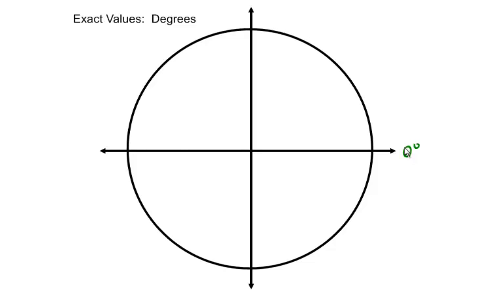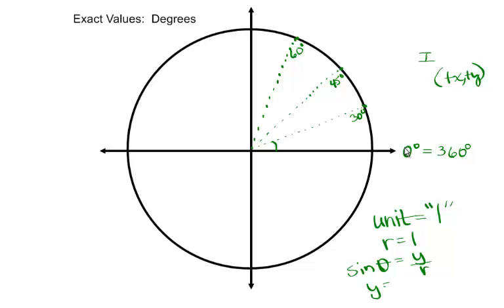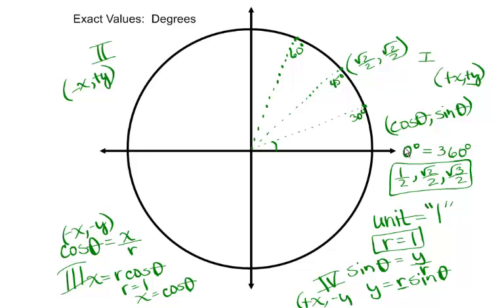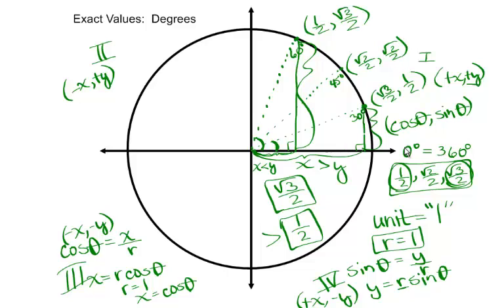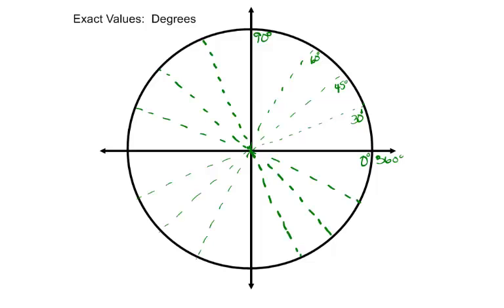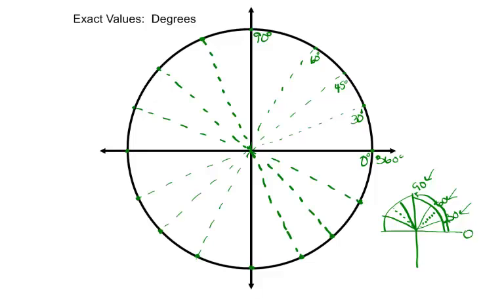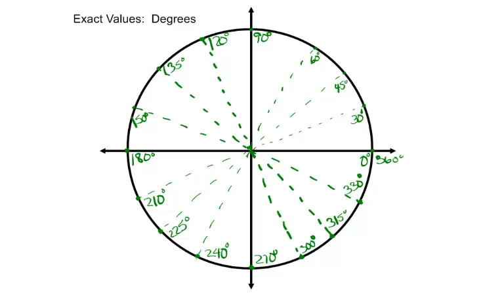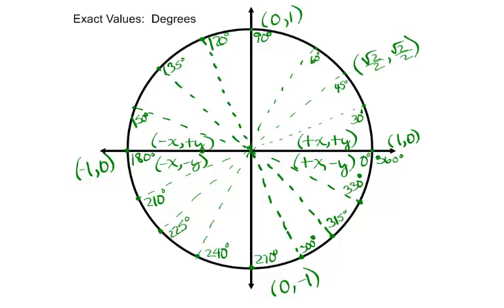Exact Values 1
We begin to fill out the unit circle with exact values using degree angle measures.  This video is for students that have a working understanding of trigonometry already.  For students that have not had a trig course, look for the alternate videos that are more in-depth.